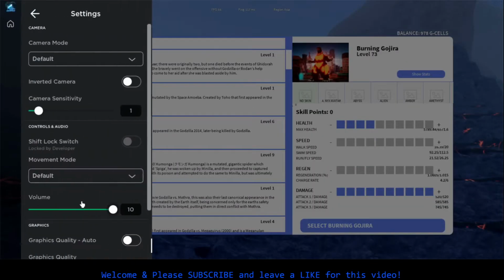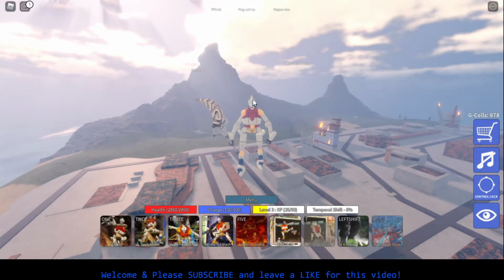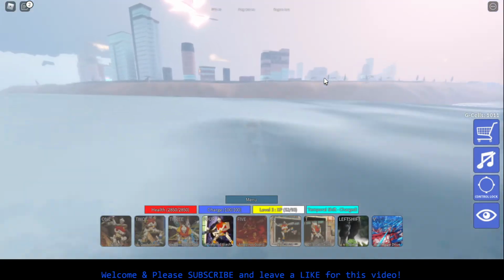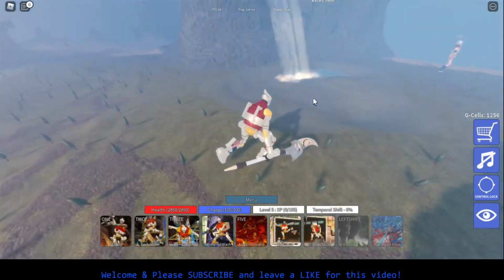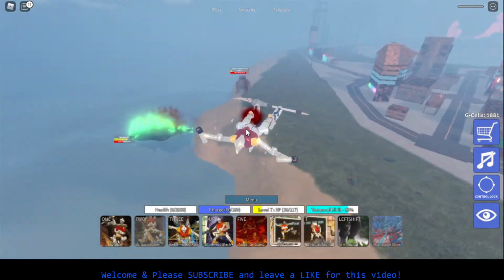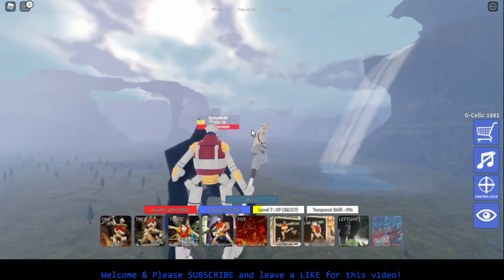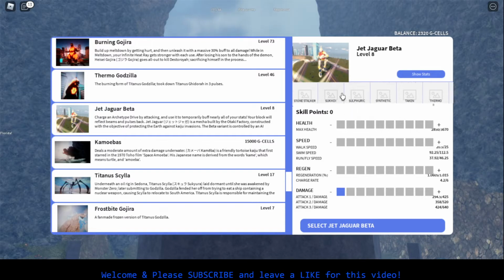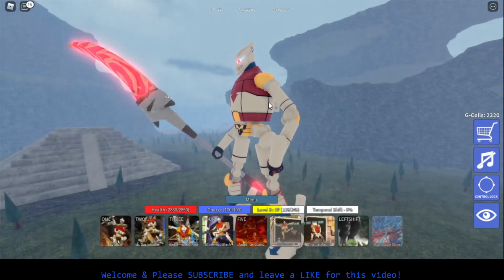Roblox Kaiju Universe | PLAYING AS SINGULAR POINT JET JAGUAR!!!!!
sus